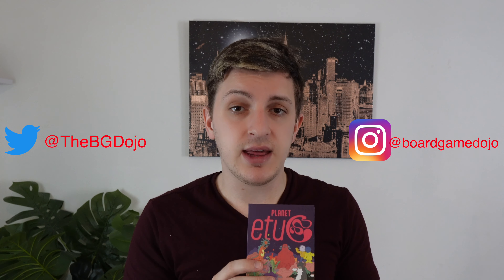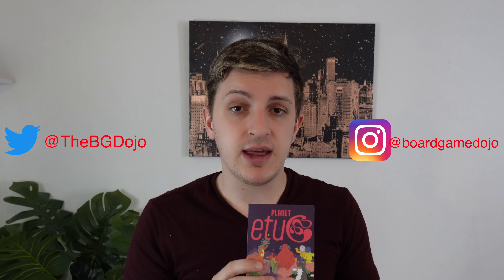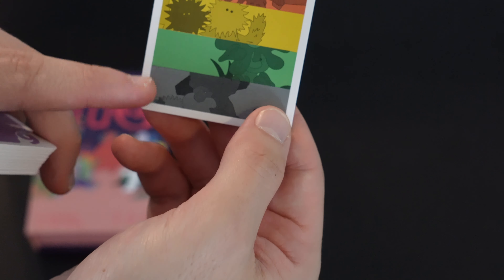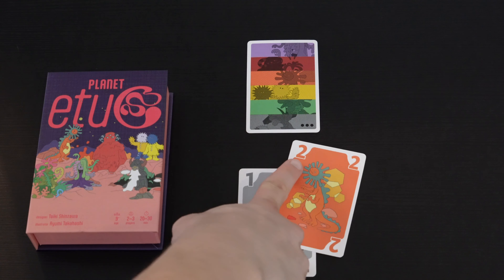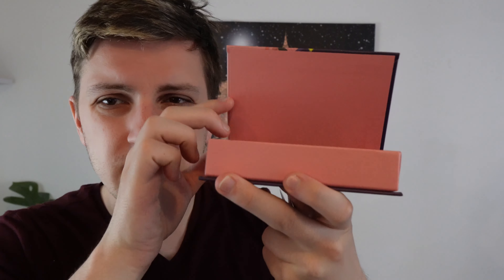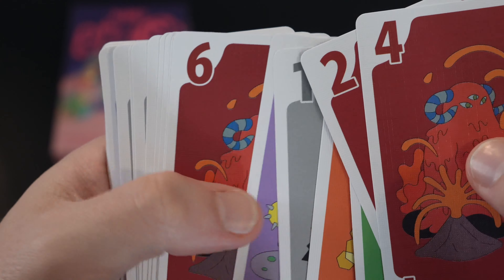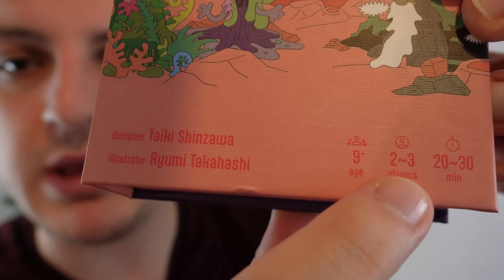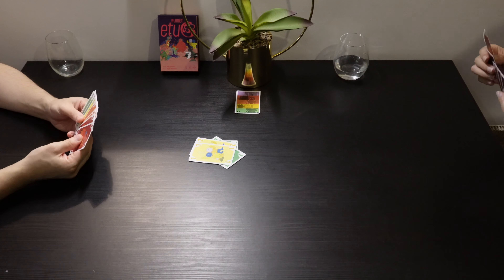Planet EtuC /Ambiente Abissal Review: Same Game, A Fraction of the Price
Ambiente Abissal is one of those games you hear about in passing or through whispers, a game that comes in a plastic container that is so hard to get that people pay $100 for what is an easily proxiable game. Well now, there is a reprint/retheme of this game available for you to import, and it's called Planet EtuC, available at less than half of the price. But is it worth it?

Join Eric as we go over how to play Planet EtuC, our review of it, and if it's worth your hard earned money to import.

Intro: 00:00
How to Play Planet EtuC: 01:19
Review of Planet EtuC: 04:00
Art/Components: 04:31
Gameplay: 06:34
Is it good at 2?: 07:17
3-player Gameplay: 09:04
Cons: 11:00
Maskmen vs Planet EtuC: 14:51
Is it a good introduction?: 16:24
Import or Not Rating: 18:18